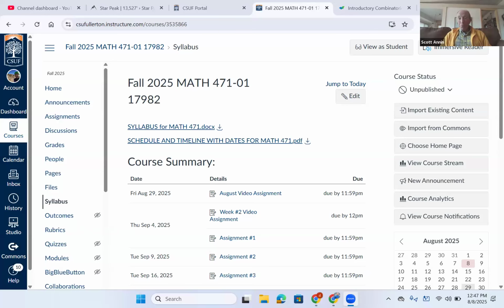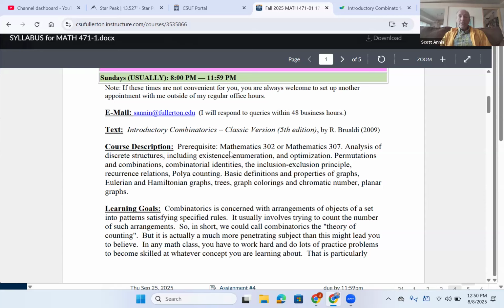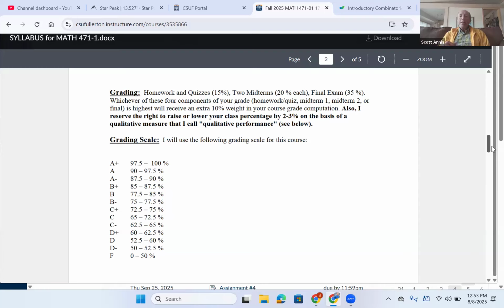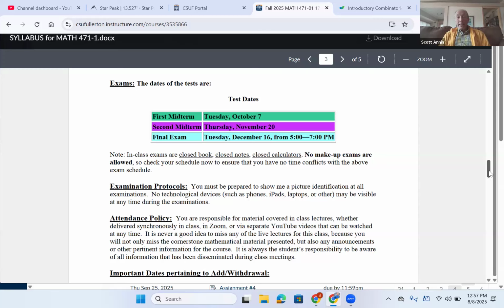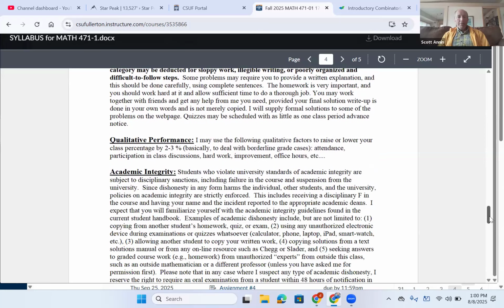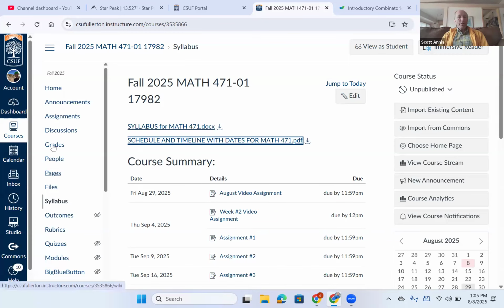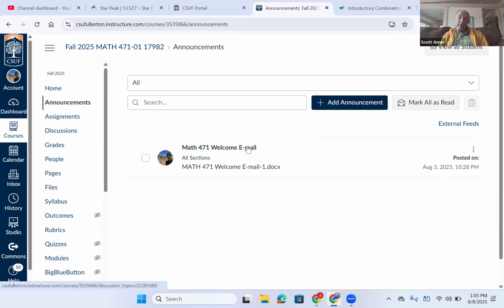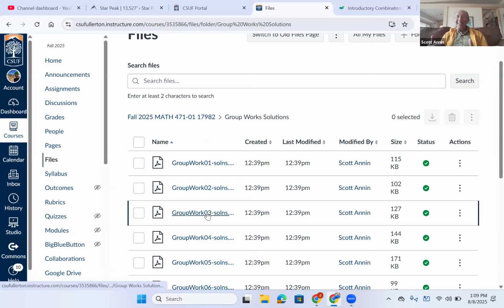MATH 471 - Fall 2025 Syllabus Video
This video is intended for students enrolling in my Fall 2025 MATH 471 (Combinatorics) course at Cal State Fullerton.  It is a syllabus over-view in which I discuss how the course will be run.